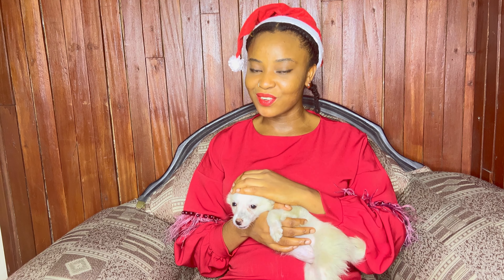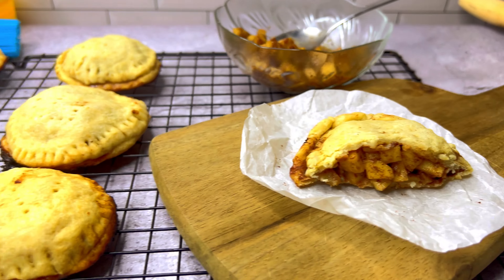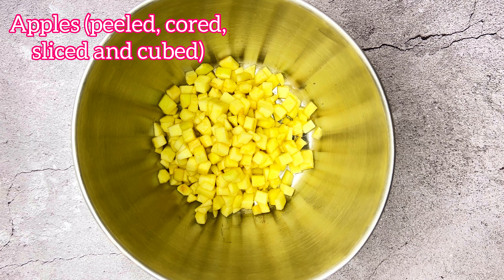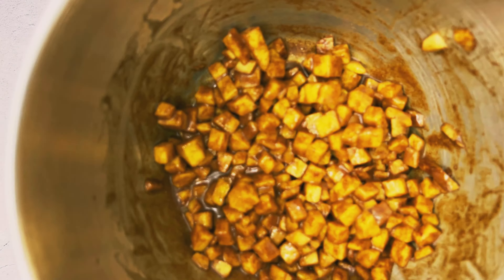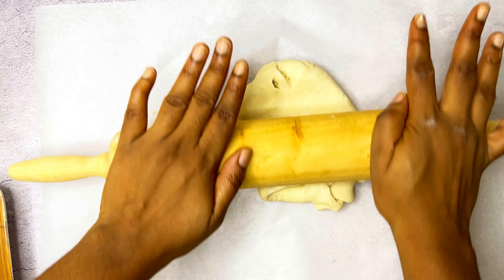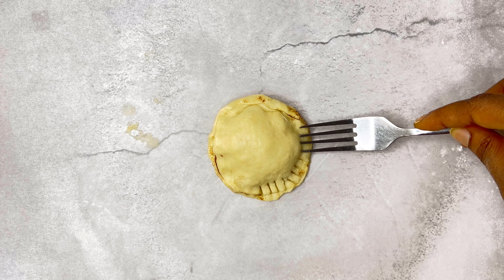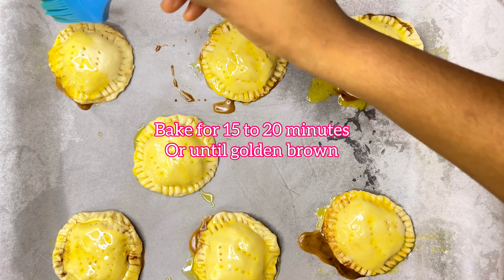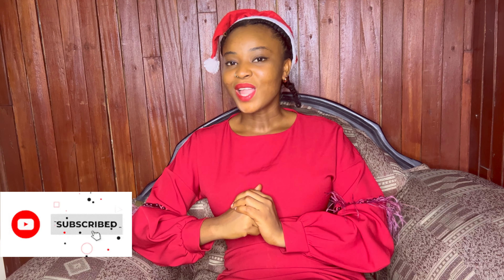Caramel apple pie minis | simple holiday baking recipes